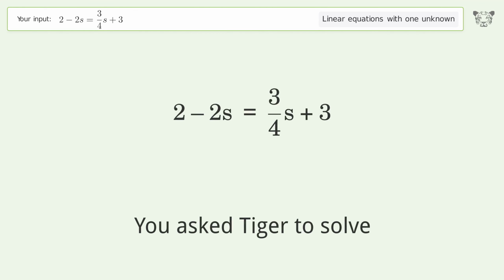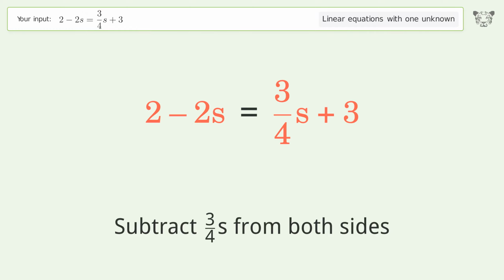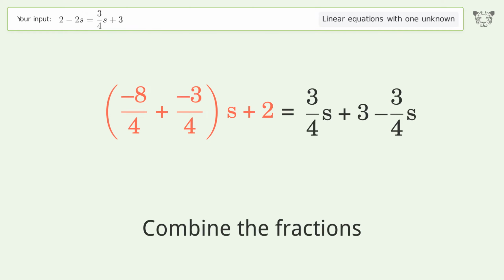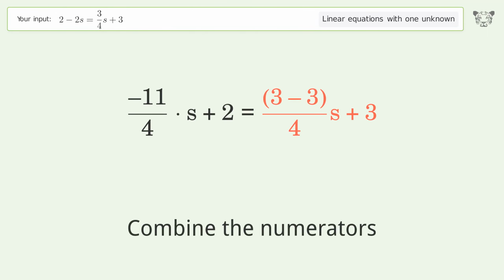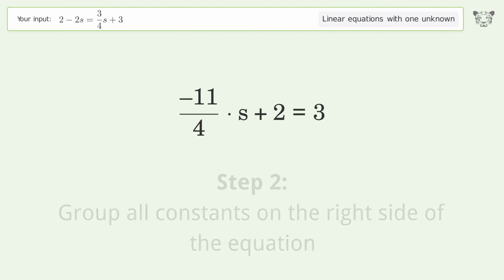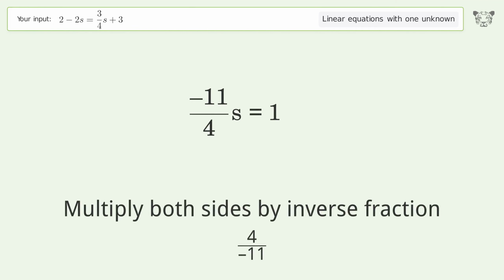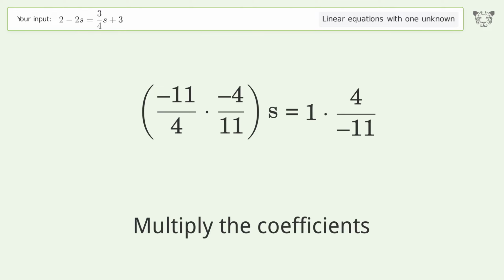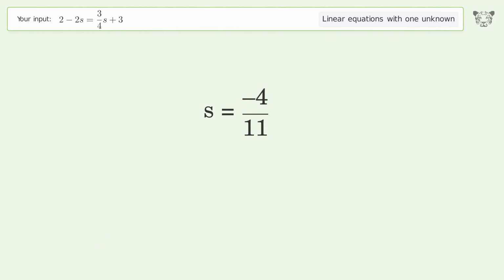Linear equation with one unknown: Solve 2-2s=3/4s+3 step-by-step solution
Solving 2-2s=3/4s+3 using the linear equation with one unknown solver

for a step-by-step and more tips and tricks for dealing with linear equations with one unknown.